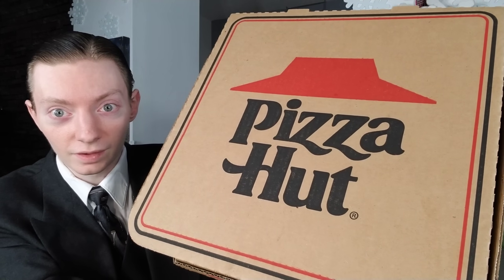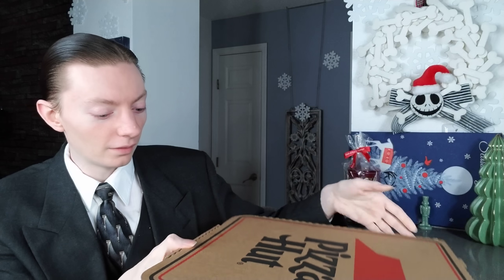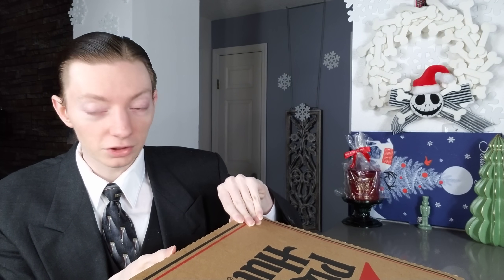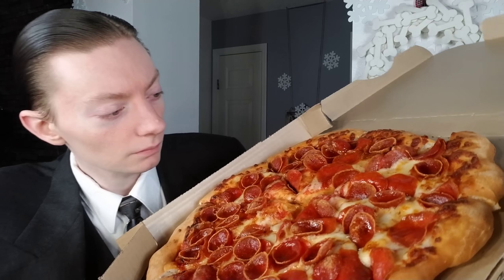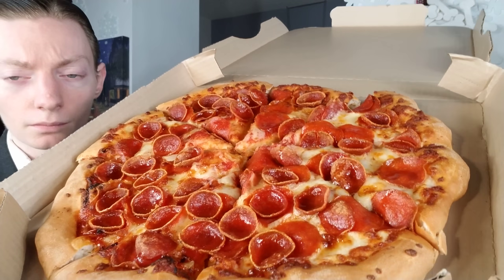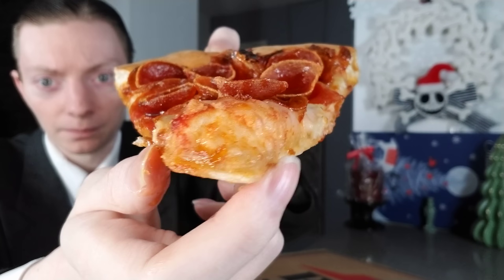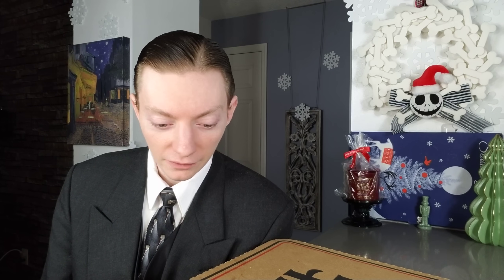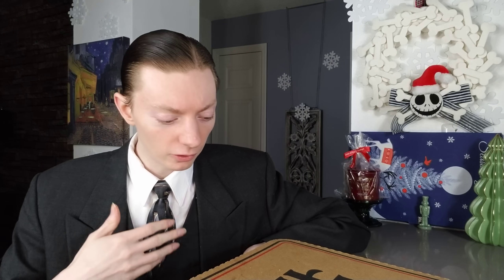The Pizza I Didn't See Coming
Pizza Hut has just released their new Hot Honey Pizza! Featuring traditional and cupped pepperoni, this spicy pizza is topped with a sweet Honey drizzle - infused with Habanero Pepper! How hot is this pizza? Does it bring the heat? Find out in today's review!

4840 kHz at 2 AM Eastern every Saturday for listeners in North America
4840 kHz at 12 AM Eastern every Monday for listeners in North America

Shortwave Radios I Recommend to tune in to VORW:
Tecsun PL-660 Shortwave Worldband Radio ▼
TECSUN PL-310ET FM Stereo/SW/MW/LW World Band Radio ▼